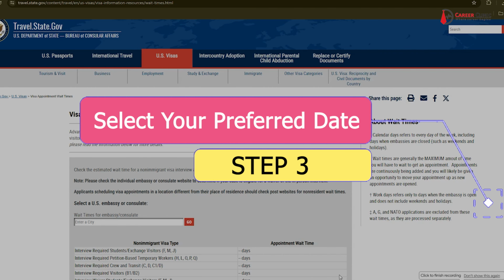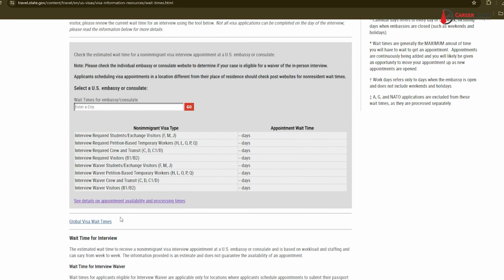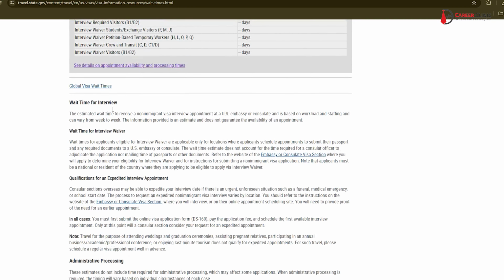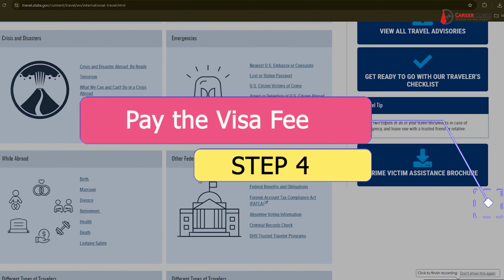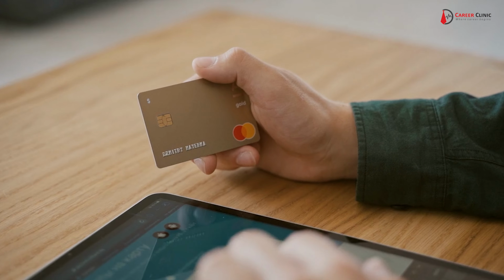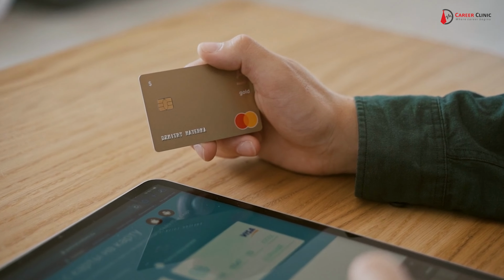Step-by-Step Guide to Booking Your USA F1 Visa Appointment | Easy Visa Process With Career Clinic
In this video, we walk you through the entire process of booking your USA F1 Visa appointment, whether you're a student or scholar. We cover everything from preparing your documents to selecting an appointment date and paying the visa application fee. Follow our simple steps to navigate the process hassle-free. Have questions?

Student Visas || Top Globally Ranking Institutions || Exam Preparation || Scholarships & Funding || Best Study Abroad Consultant

-: We make your Student Visa process easy
-: We give the counselling for your future abroad study plans
-: We also tutor for English language proficiency test
-: We customise the best programs, budget and your future job opportunities.
-: Expert Counseling and Filing Applications for International Studies
-: Course & University Shortlisting, Standard Test Prep for Foreign Studies  Admissions.
-: VISA Assistance and Loan Assistance for Indian students to study in foreign countries.
-: Scholarships, Pre & Post Arrival Support for admissions in top universities abroad.

We are an organisation that has amassed professionals with an aim to provide student visas, counselling, admission process, merit & funding issues, and all the assistance in between.

Why Choose Career Clinic
We assist scholars in their future flight of study & career abroad. We are an organisation that has amassed professionals with an aim to provide student visas, counselling, admission process, merit & funding issues, and all the assistance in between. We briefly consider the academic transcripts, work-experience and foreseen goals of the foreign-bound candidates to select the desired university and country for their higher education prospects based on their profile, climatic conditions, fee- structure, academic requirements and career objectives. We mentor throughout the process of availing scholarships, fee-waiver and deductions while studying abroad. Our resource persons also share the know-hows of contrasting domains for instance business, studies and tourism. We also conduct the pre-post departure sessions with our respective clients so that scholars can travel to their destination countries easily. We are dealing with Bachelors/Masters/Doctoral admissions in the leading universities of the United States, Canada, Ireland, New Zealand, the UK and Australia. We have served more than 50,000 students. Dive into your Study Abroad Venture with Career Clinic.